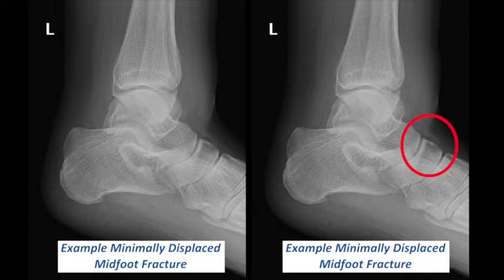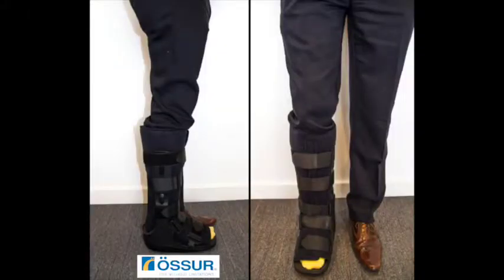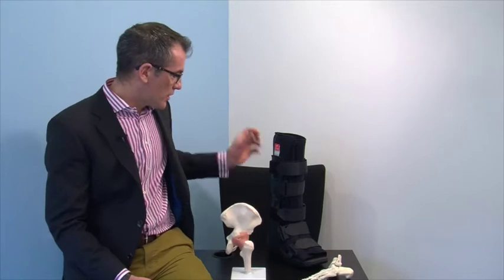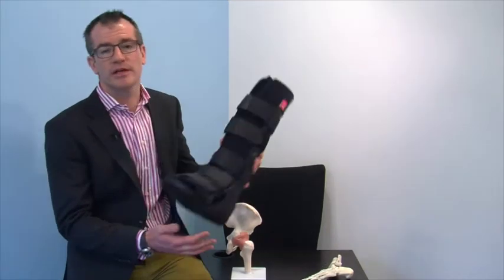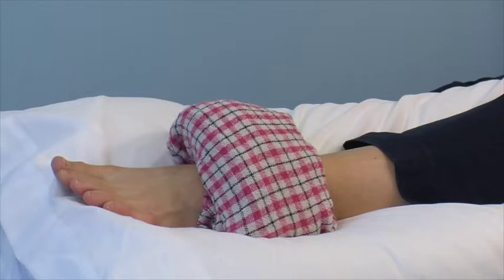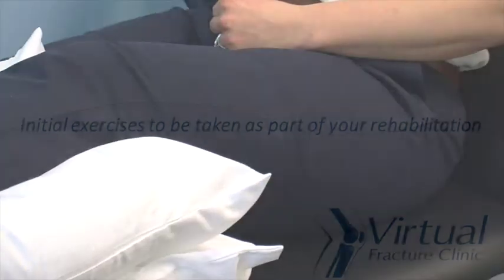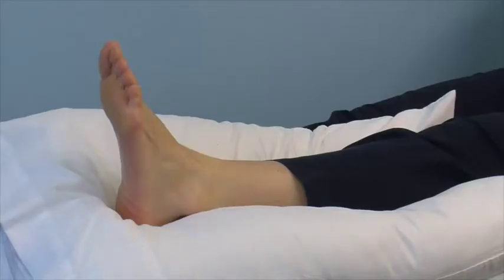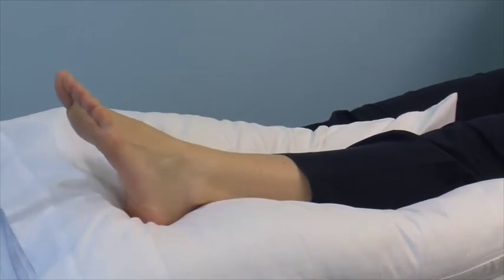Minimal displaced Midfoot Fractures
Brighton and Sussex University Trust started its Physiotherapy led Virtual Fracture clinic in September 2013. So far we have managed over 6000 patients using this method and have now produced this video series to help explain common injuries.

Please only use these videos as a guideline for how to manage the titled injury after you have been given an official diagnosis from the Virtual Fracture Clinic or an Orthopaedic Consultant.

There are additional videos on:
Setting up and using Elbow Crutches
Fitting Your Össur boot correctly
Understanding Osteoporosis risk and advice for fractures